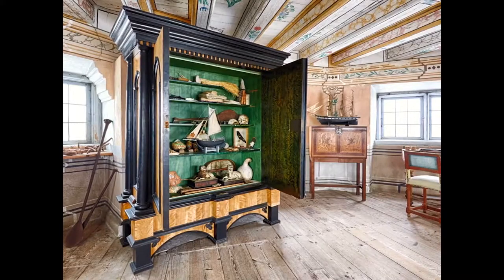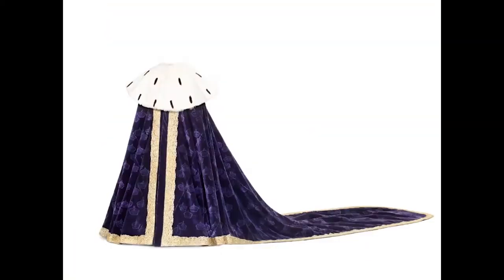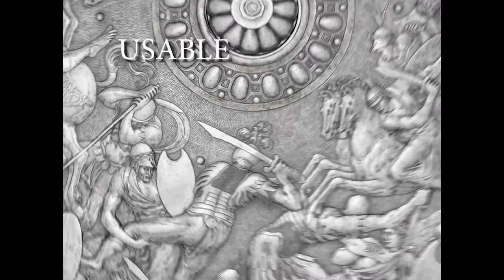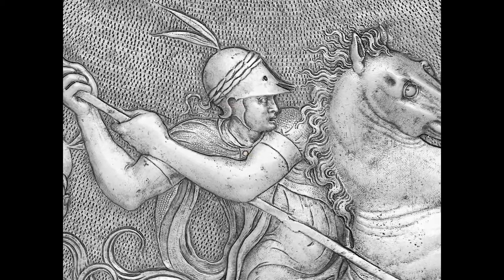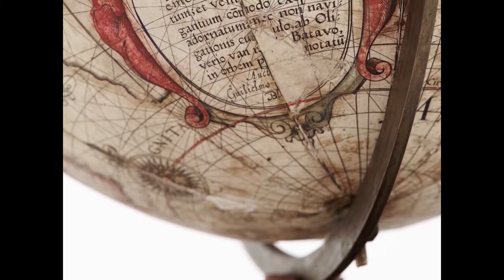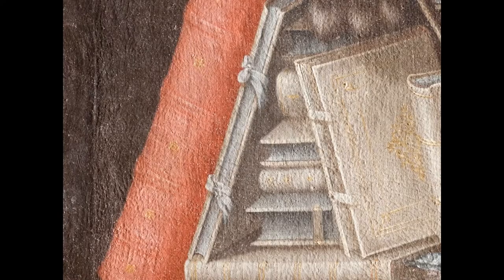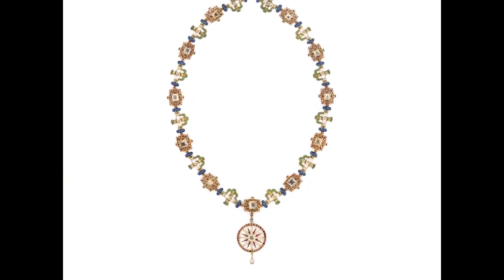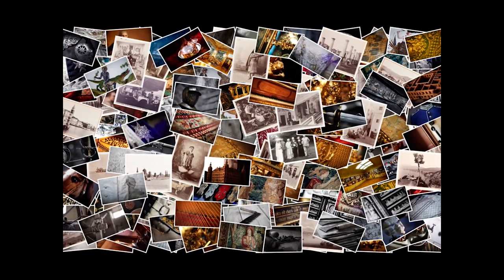More Real than Reality Itself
How we make our collections accessible at the Royal Armoury, Skokloster Castle and the Hallwyl Museum.

This Ignite talk was first presented at the Europeana Network Association AGM in Amsterdam, 3-4 Nov 2015 by Karin Nilsson, director at the department of Digital Resources.

Video: Andreas Orhalmi
Voice: Karin Nilsson
Audio: Jens Mohr
Photo: Jens Mohr and Erik Lernestål